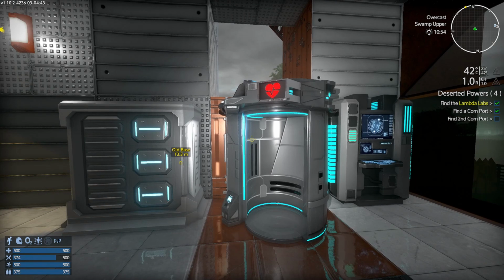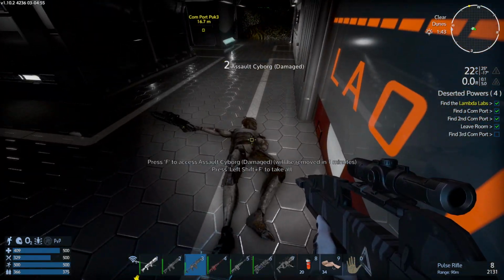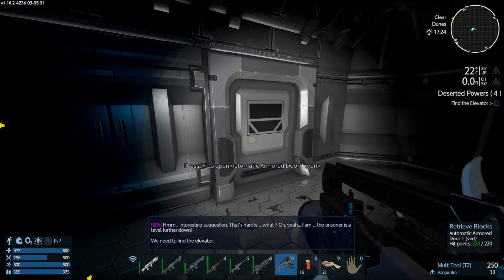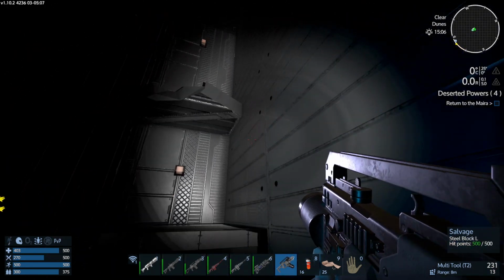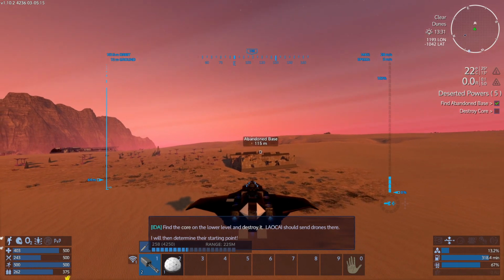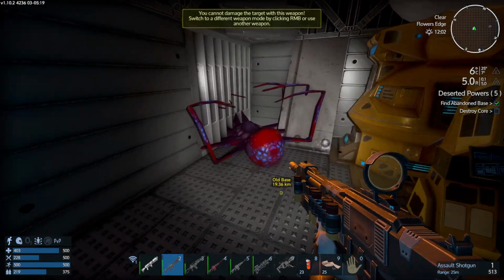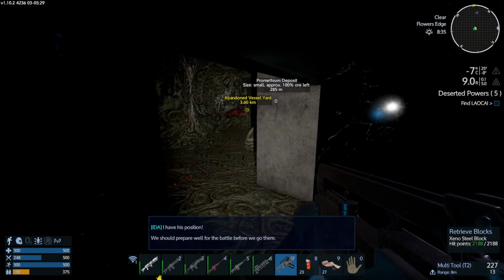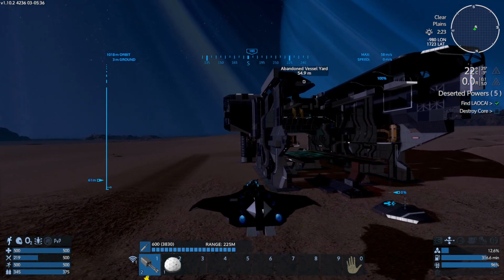Deserted Powers (Lambda Labs) : Empyrion Galactic Survival 1.10 : #16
This series takes a look at the Masperon start and missions in update 1.10 We start on a swamp moon and set out to explore the four stating moons before moving out into the galaxy.